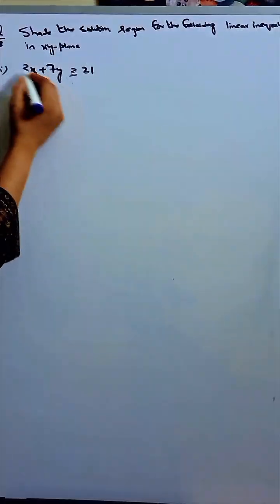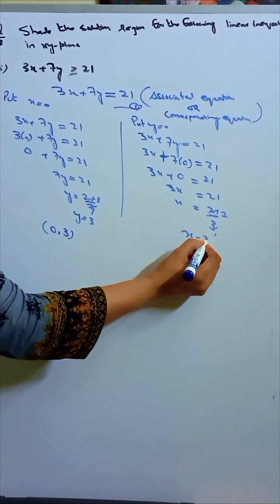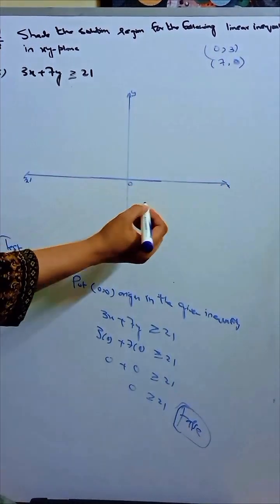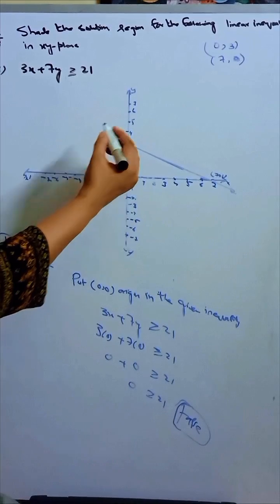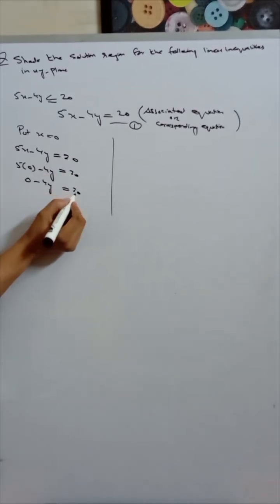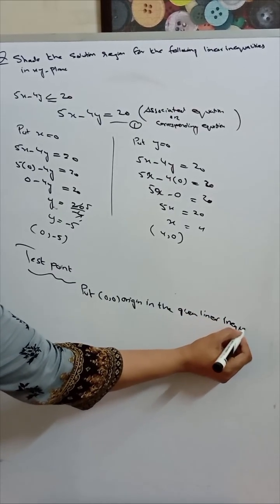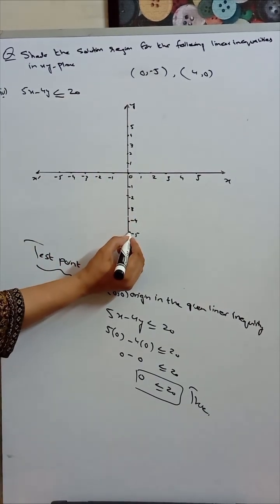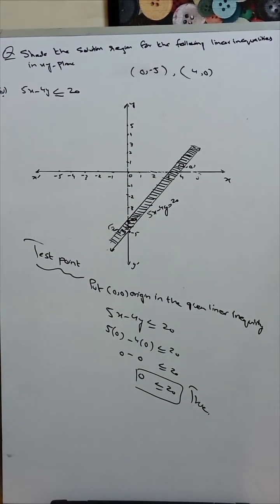EXERCISE 5.1 Q3(3,4)/Shaded inequality for class 9#longfeed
linear Shaded inequality for class 9
inequality for beginners
inequality maths
inequality for olevel
maths learning exam preparation
# YouTube foryou
madam ishrat
Brainy maths with Kanwal